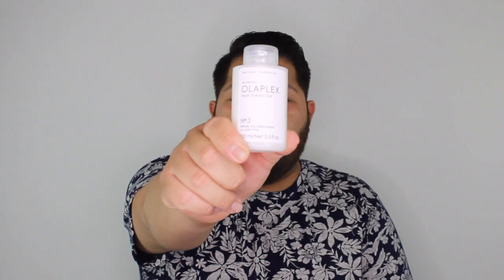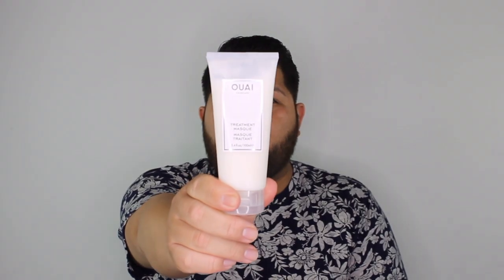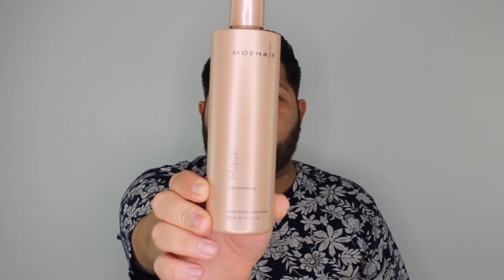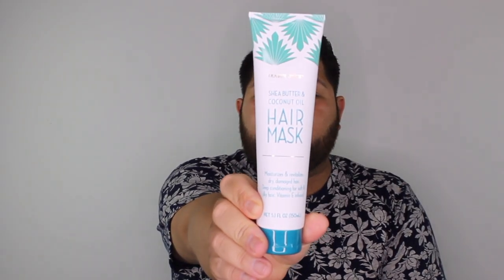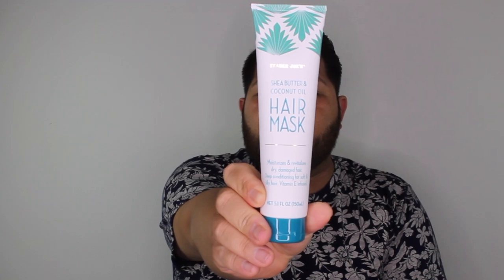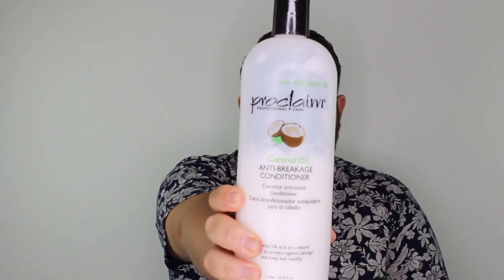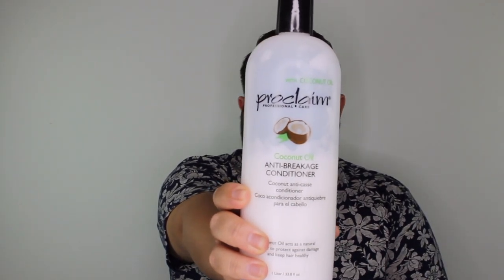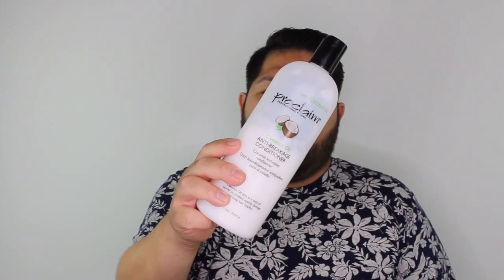Best Hair Masks For Damaged Hair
Today I wanted to share some of my go-to hair masks!

Products Mentioned:
Olaplex No. 3
The Ouai Treatment Mask
Moehair Hair Mask
Trader Joe's Shea Butter & Coconut Oil Hair Mask
Proclaim Coconut Oil Anti-Breakage Conditioner

I hope you enjoyed this video! Let me know what your favorite hair masks are.

XOXO,
J